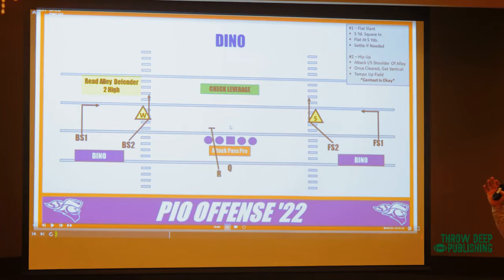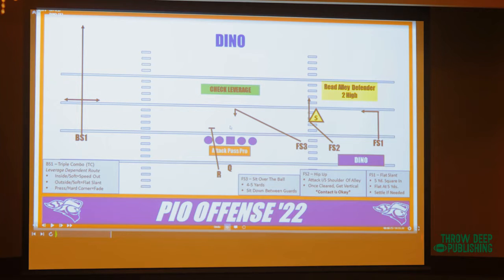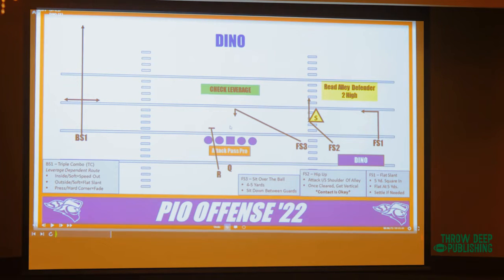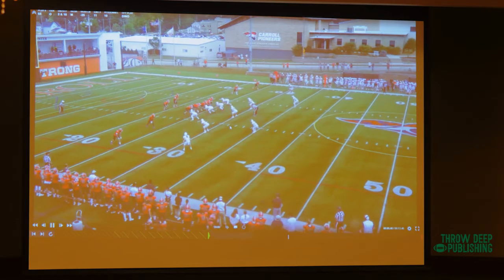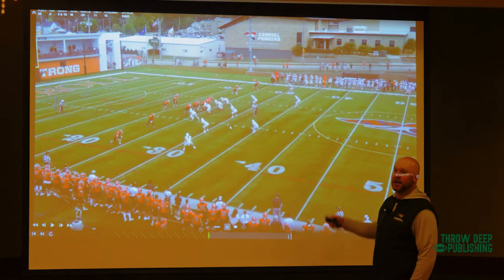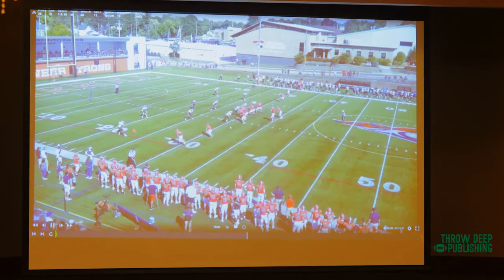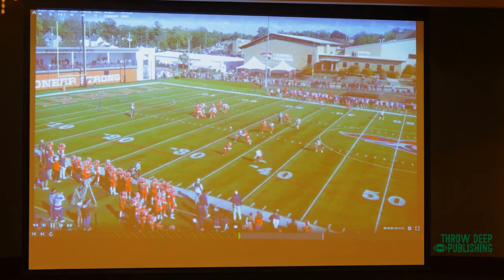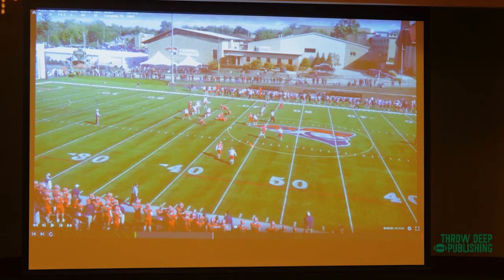DON'T Run Double Slant - Run THIS Play Instead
Mike Budziszewski from Carroll University explains one of his favorite quick passing concepts - The "Dino" Concept, and why it's a better play than double slants.

This video was filmed at the 2022 HogFBChat Clinic in Whitewater, WI.